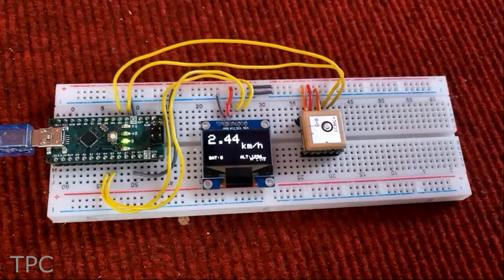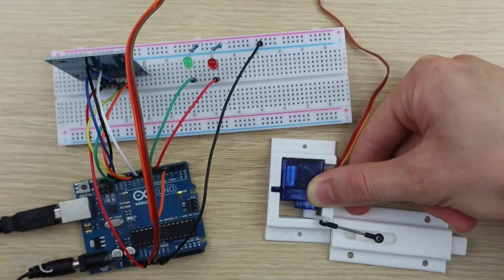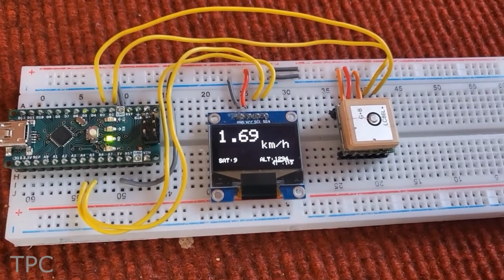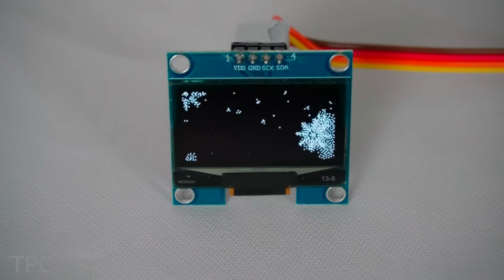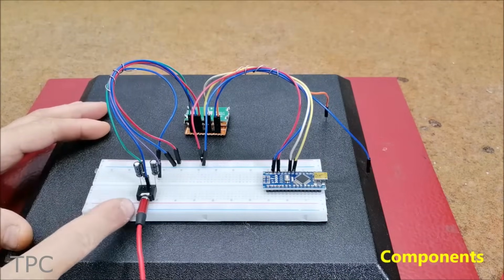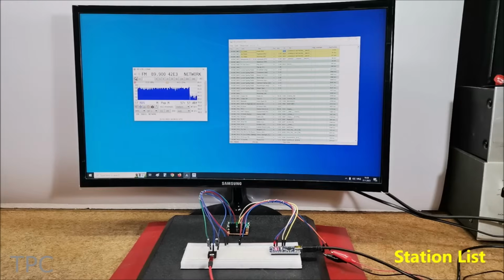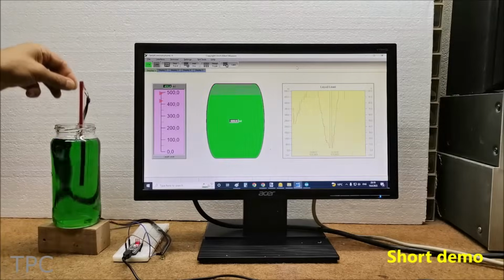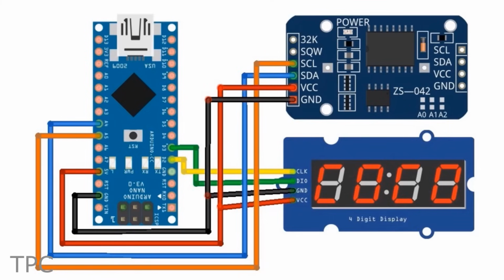13 Great Arduino Project Ideas for Beginners!!!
This video contains 13 New and Easy Arduino Projects for Beginners.

About Altium:
Altium is the industry’s leading PCB design software that combines schematic, layout, and everything else you need in one environment to effortlessly design printed circuit boards.

Chapters:
00:00 Intro
00:09 Interfacing Capacitive Fingerprint Sensor
00:32 RFID Door Lock
00:57 Speedometer using GPS Module & OLED Display
01:24 Interfacing Transparent OLED display
01:49 Touchpad Controlled Digital Servo Motor
02:10 GIF animation on a black-and-white OLED display
03:01 Connect Multiple Pushbuttons To One Arduino Input
03:27 Turbidity meter
03:52 Radio Receiver
04:20 Liquid Level Meter with Homemade Sensor
04:45 Controlling Bulb using a Relay
05:06 Arduino-based Multimeter
05:38 Interfacing 4-digit 7-segment LED display
06:00 Outro